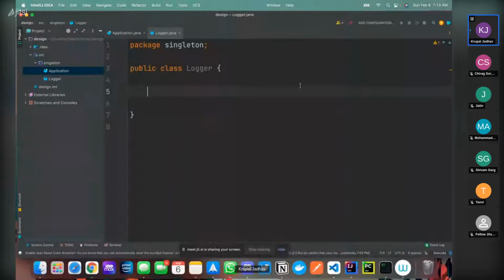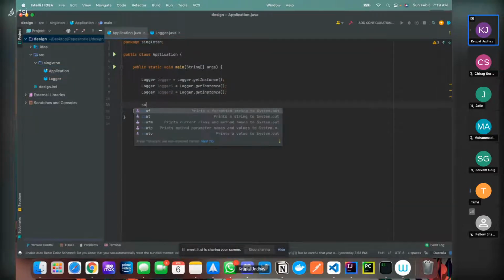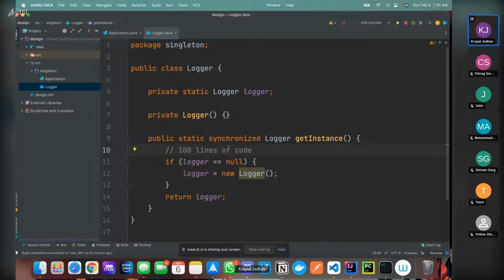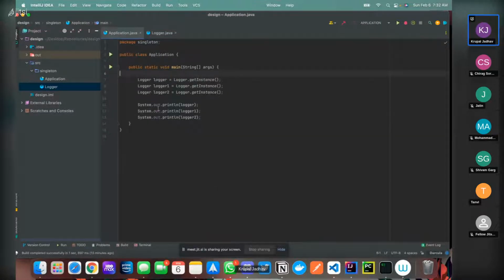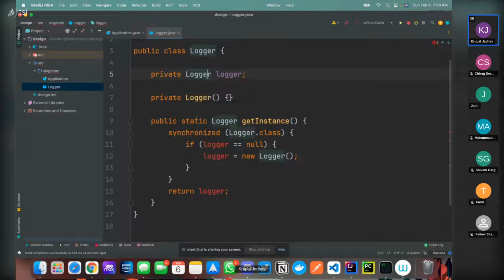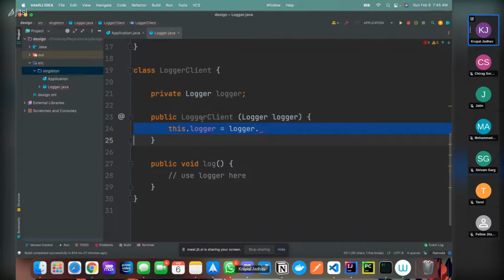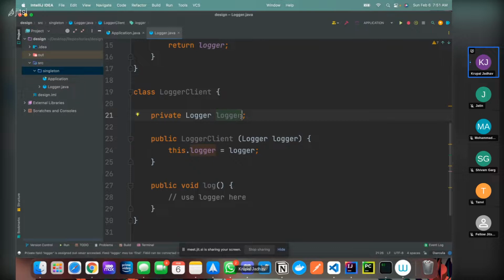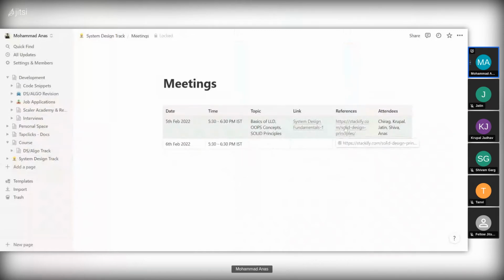System Design - LLD - Singleton Pattern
In this video, we discuss the singleton pattern, its implementation along with its advantages and disadvantages